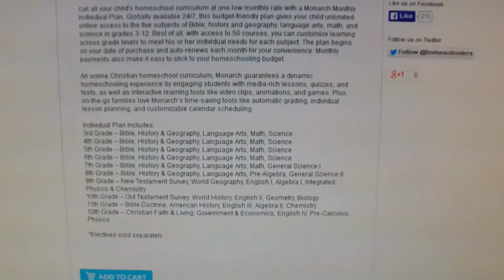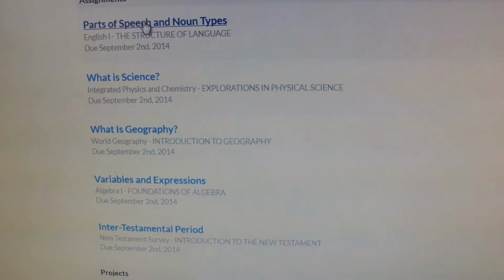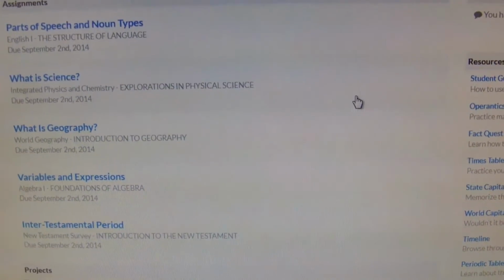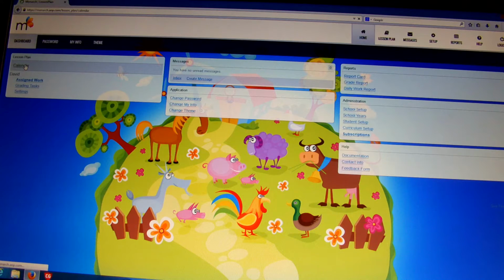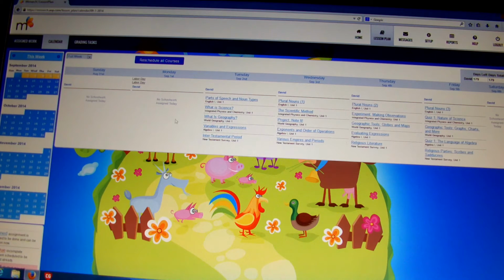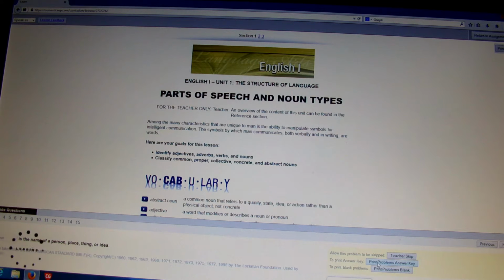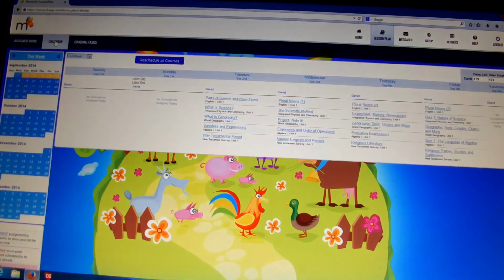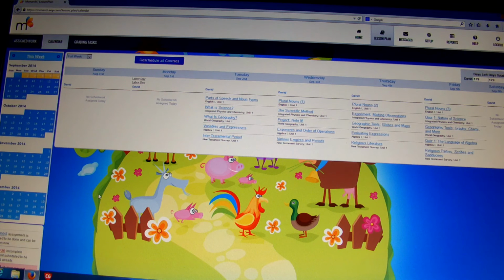Monarch Homeschooling is Easy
My review of the monarch internet homeschooling curriculum.